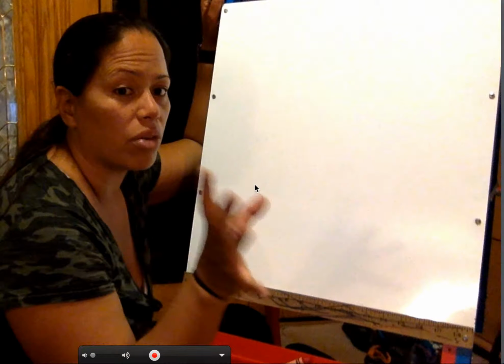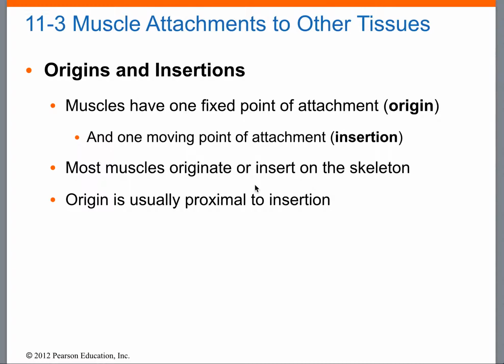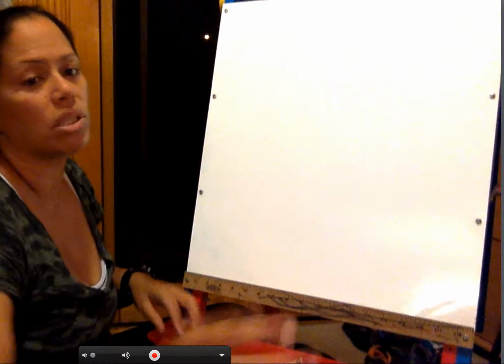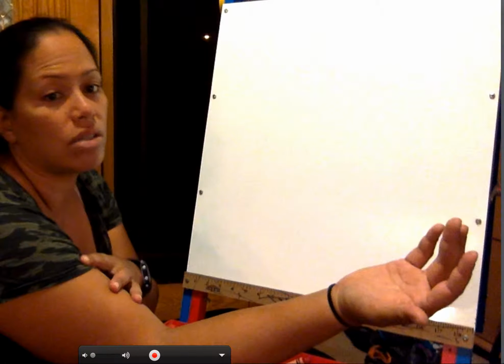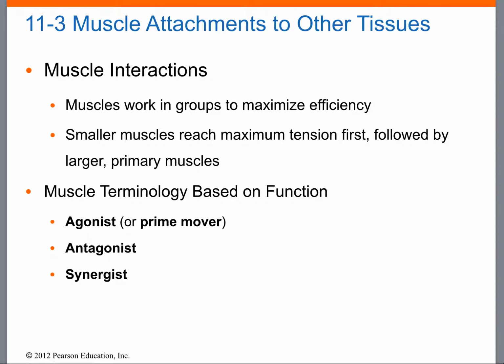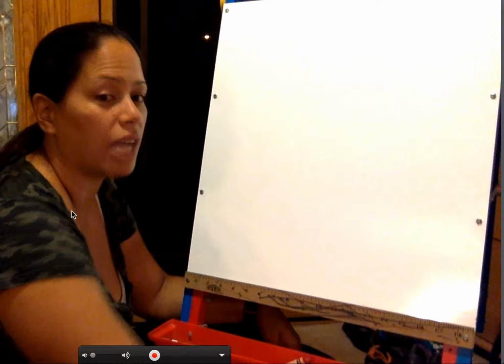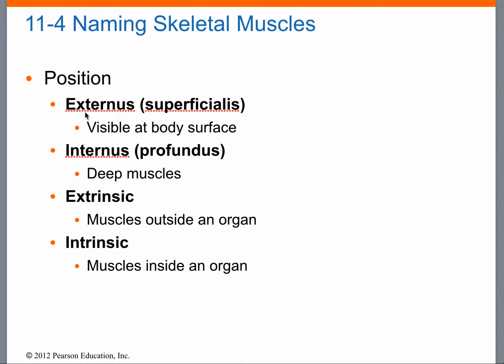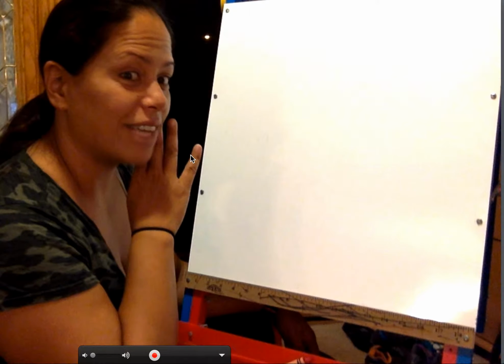PHYL 141 Muscles 08 video